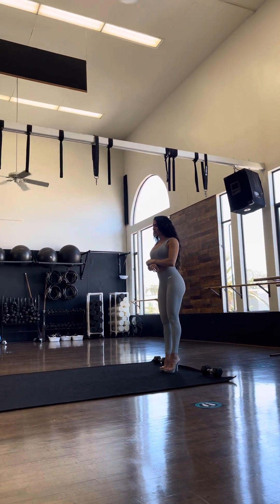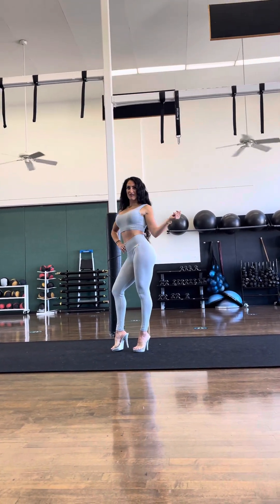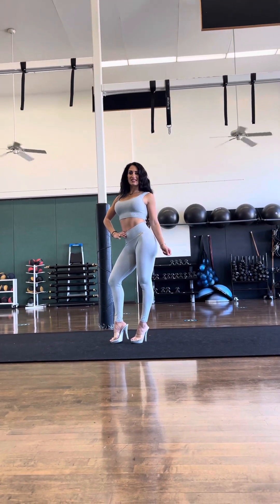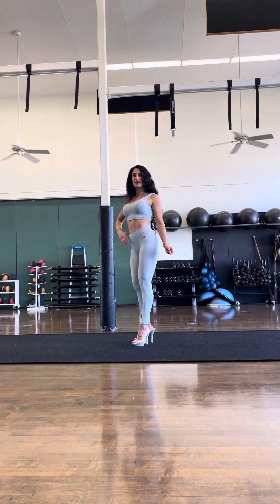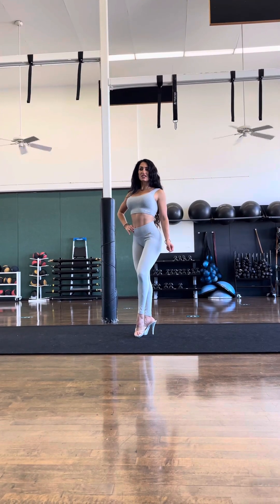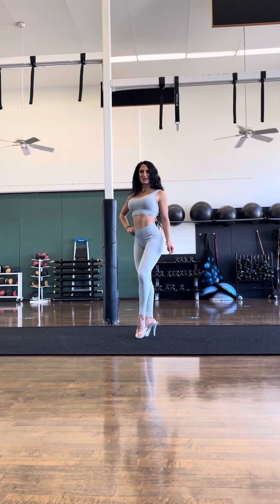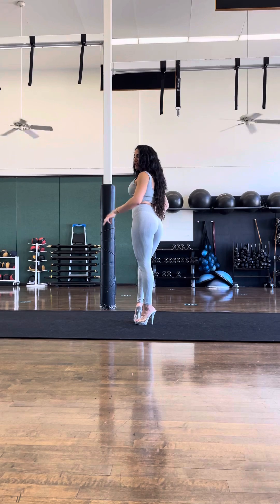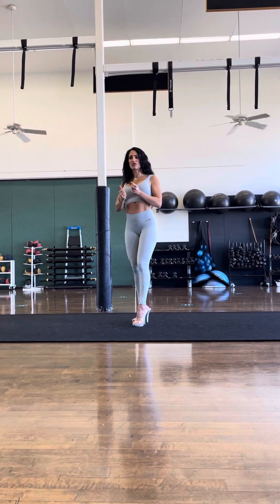Ariel & Tina Bikini Posing Instructional